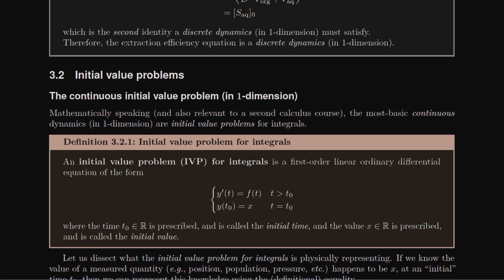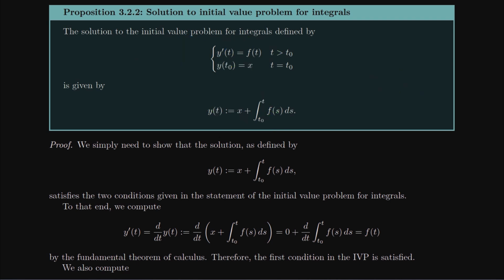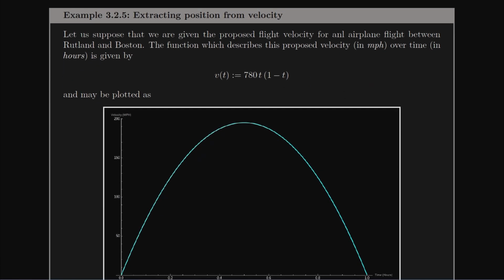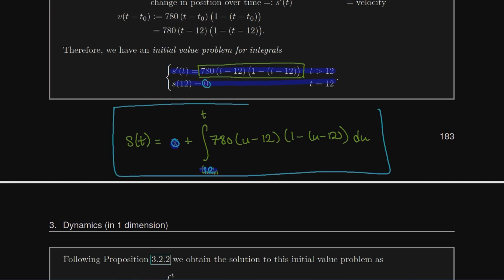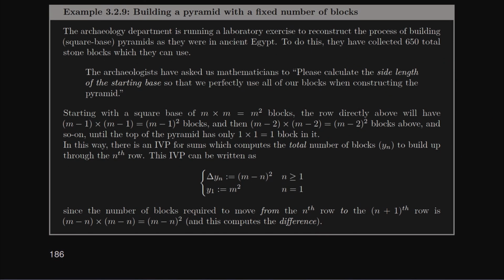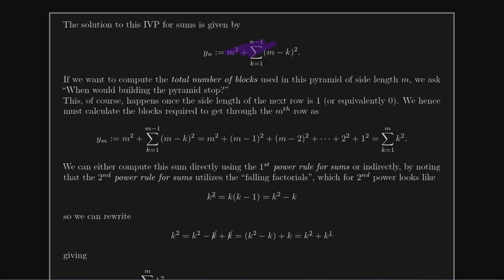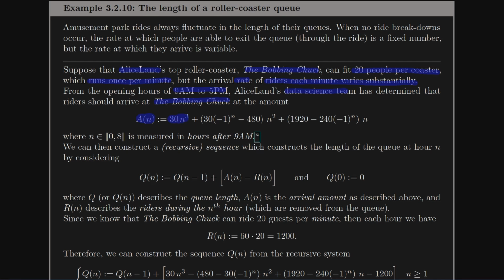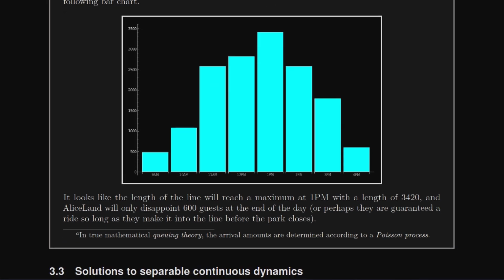Initial value problems